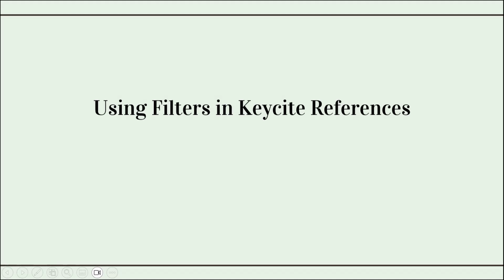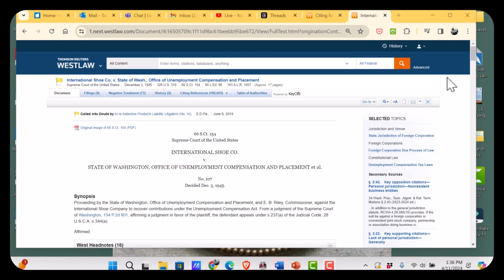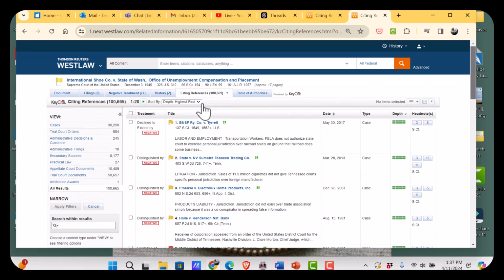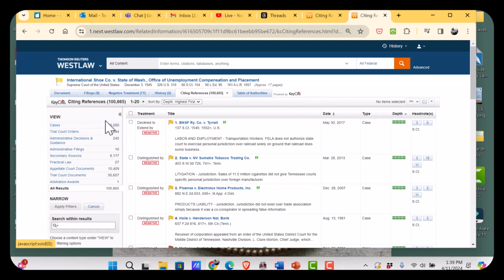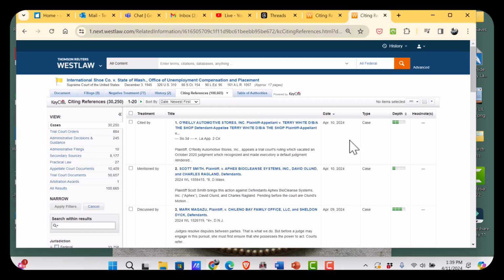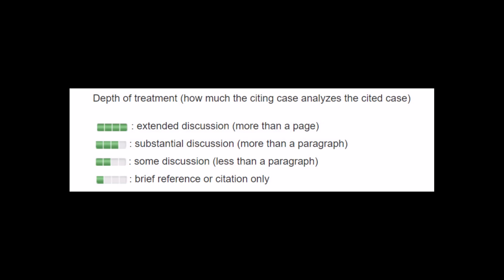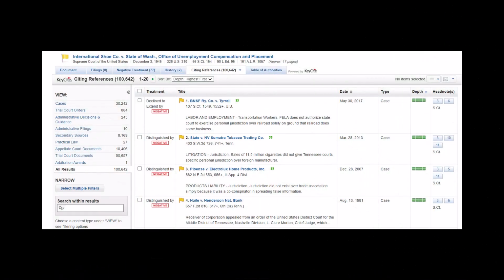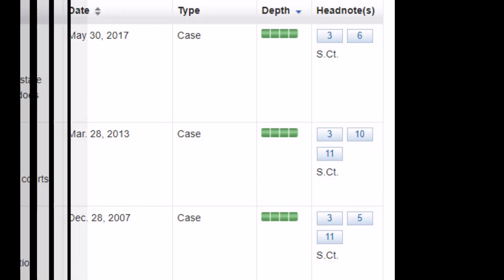m0314 Reading Cases on Westlaw pt. 4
In this video we talk more about the Keycite filters in Westlaw.
For more information about the "Legal Research for Everyone" video class, visit our